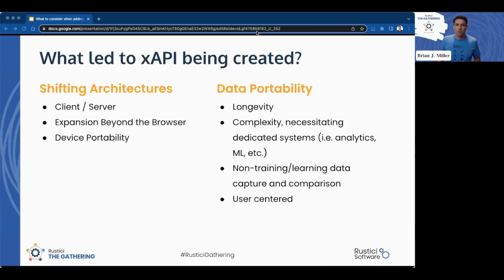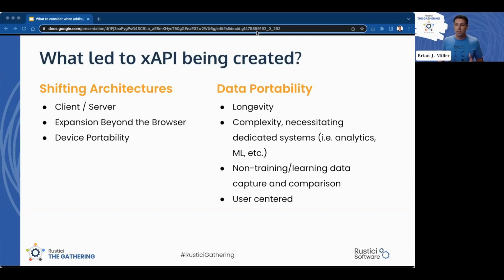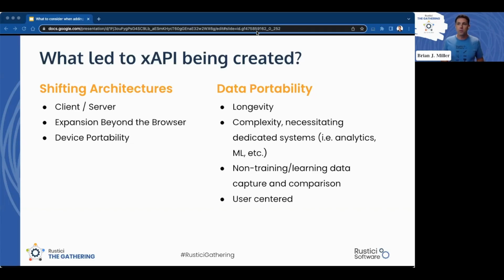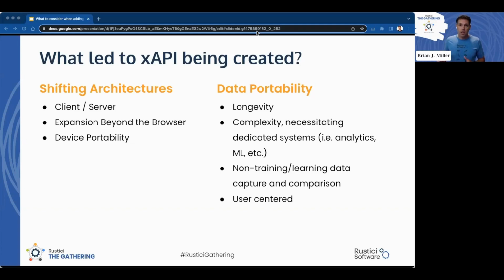Adding xAPI: Why xAPI was created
Join the guys who wrote the book on xAPI, Brian Miller, Sr. Director of Engineering at Rustici Software, and Ben Clark, Lead Developer of Rustici Engine and creator of the Tin Can specification, as they chat about why you really want to add xAPI and the top things to consider when adding it to your application. In this session, they'll discuss the reasons why xAPI was created.

Part 1 of 8 in the adding xAPI into your application series.